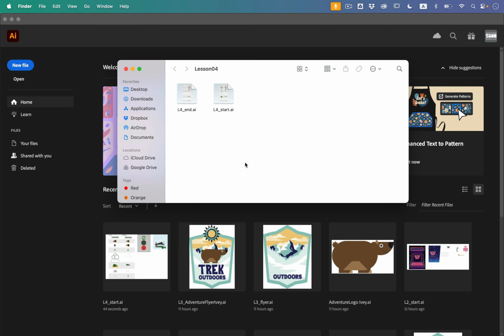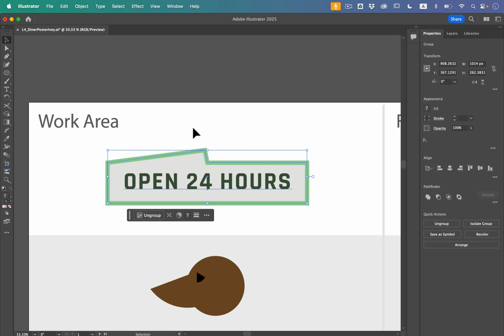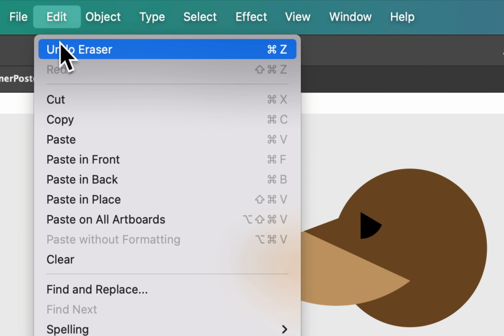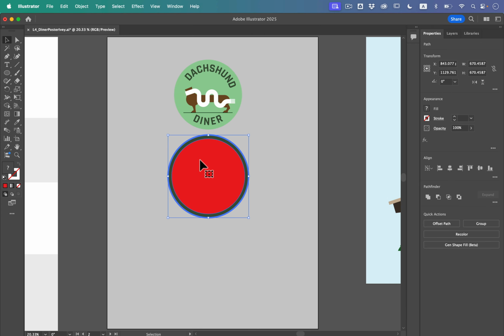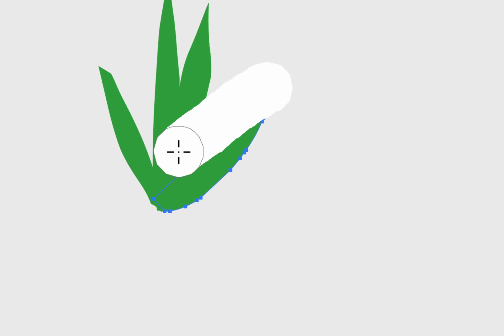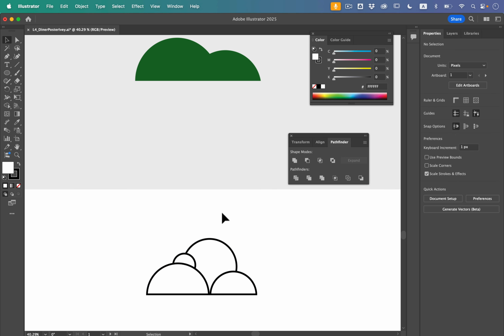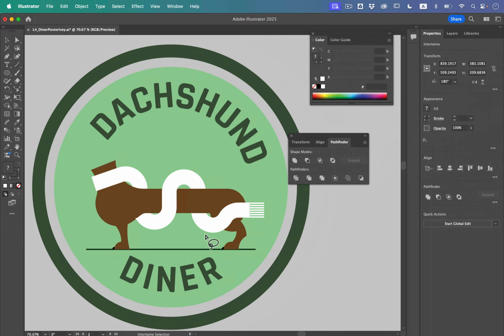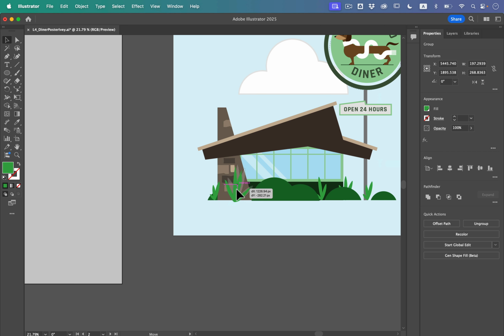Adobe Illustrator - Lesson 4